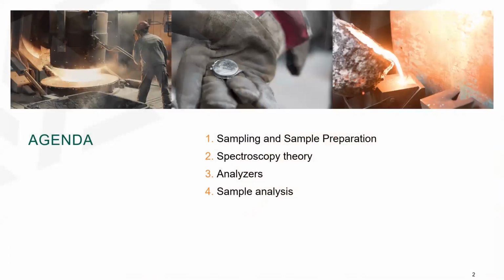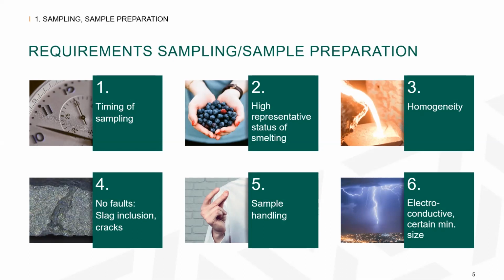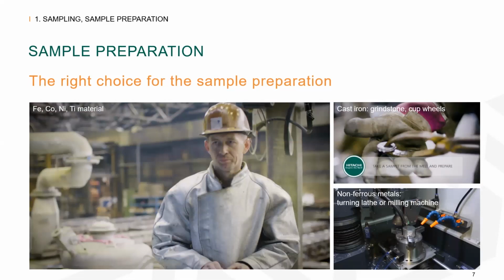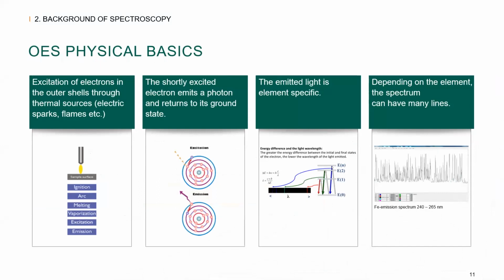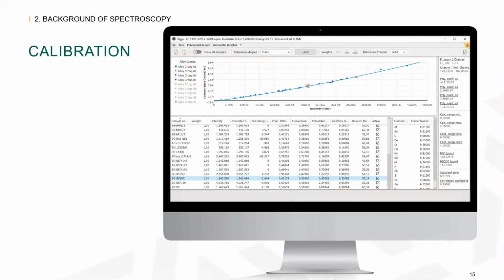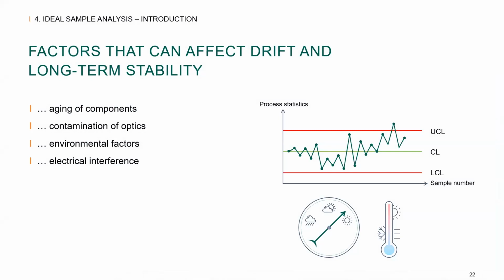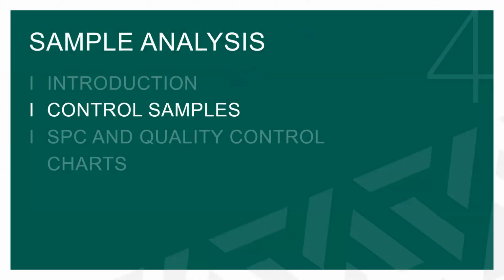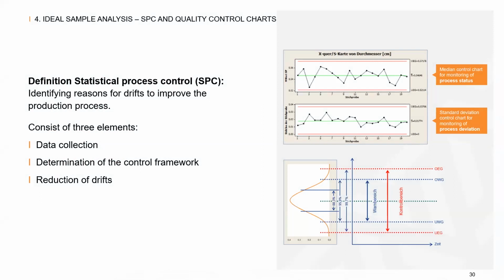How to Achieve Optimal Melt Control in Cast Iron With OES Analysis (Sponsored Webinar)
Approximately 20,000 foundries worldwide produce cast iron. The exact chemical composition of the alloy being manufactured needs to be checked throughout the melt process to ensure the quality of the finished product meets specification. OES technology is primed to deliver accurate and reliable one-step quality control throughout the process. A Hitachi High-Tech Application representative explains how this can be achieved.